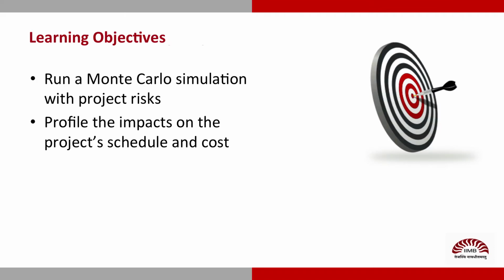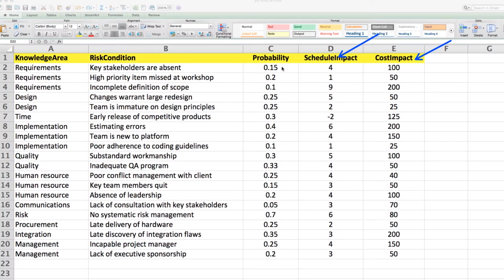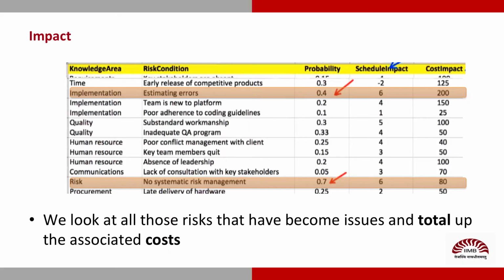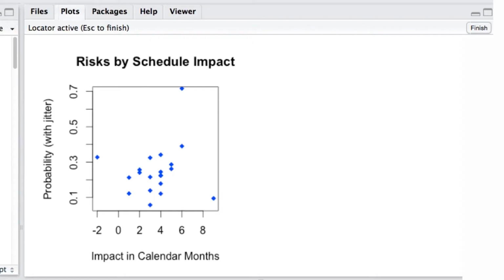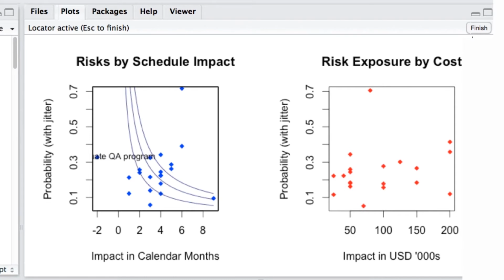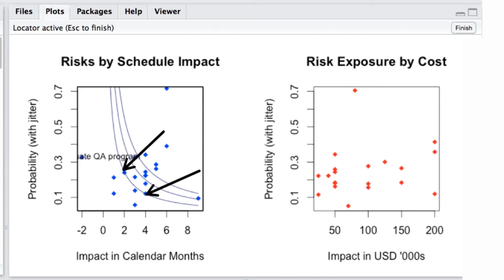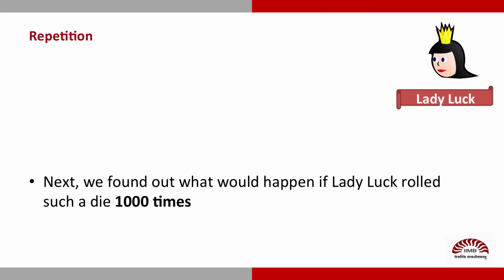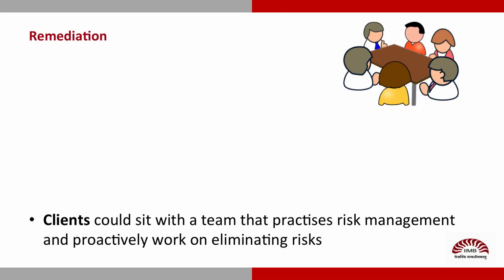IIMQM102T216-V009000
SV_SFB2_W05_C06_B.mp4